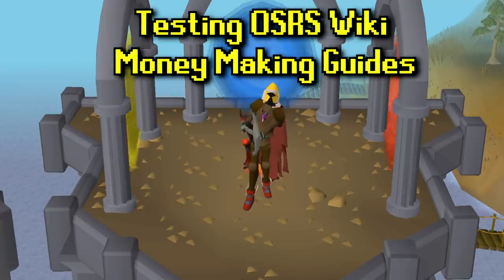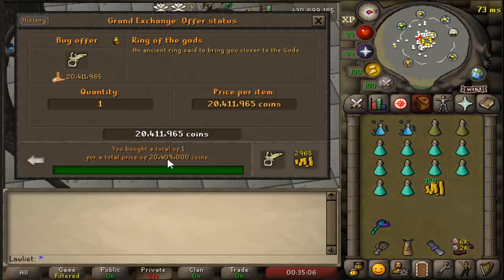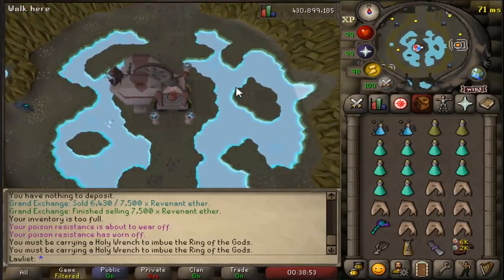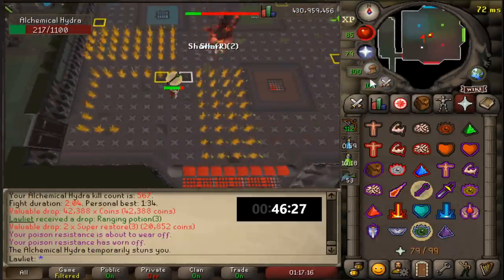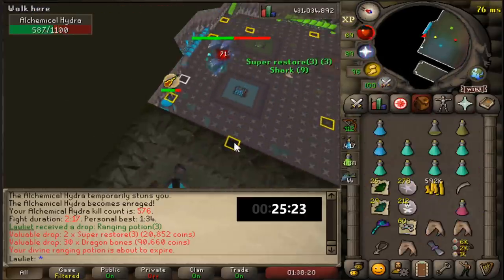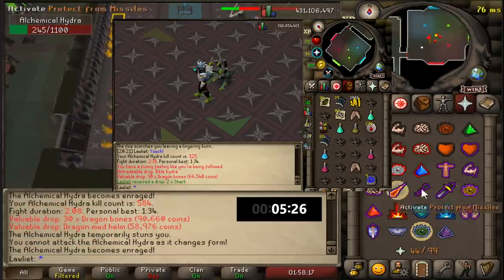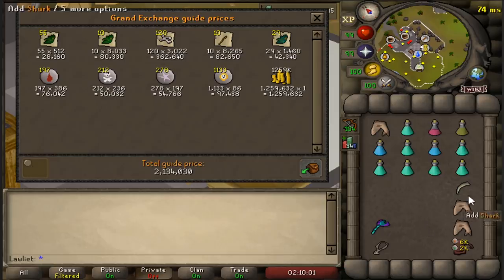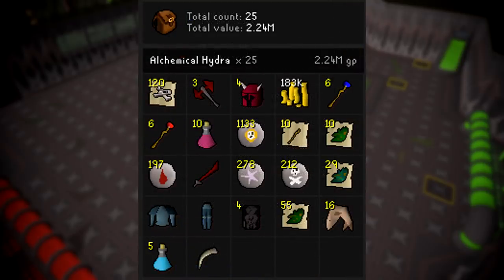Slaying The Alchemical Hydra | Testing OSRS Wiki Money Making Methods